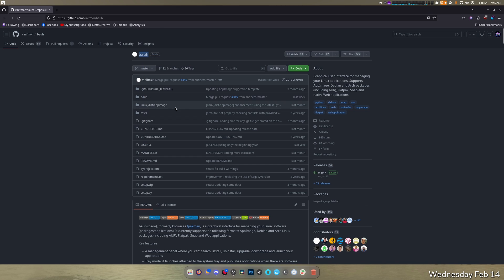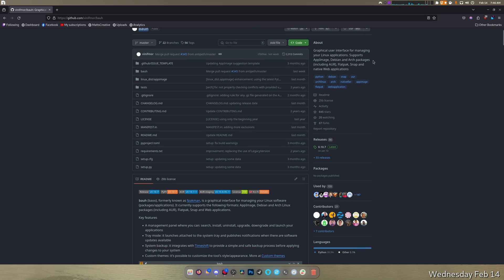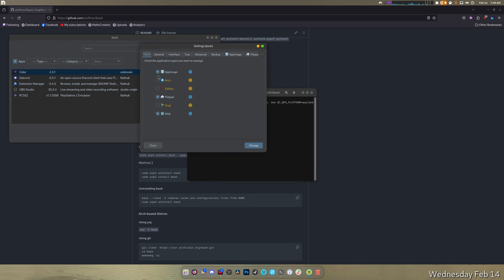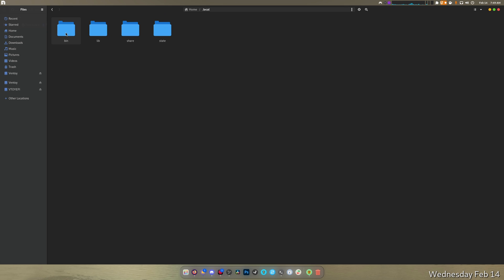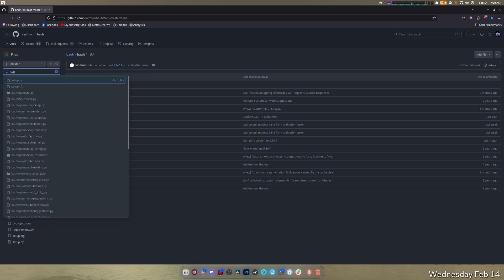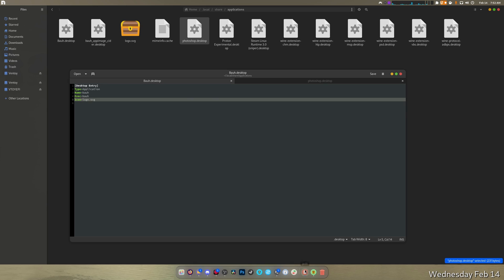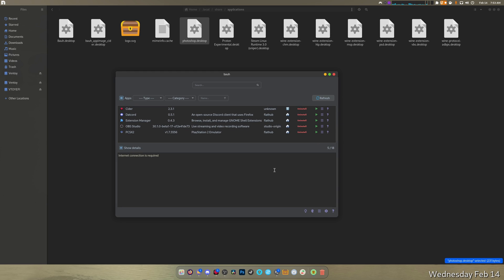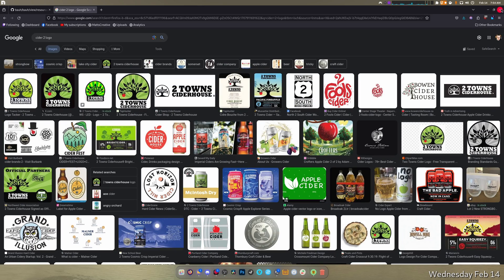Manage your Linux software with bauh AppImage, Flatpak, Snap, AUR and Web apps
SPECS Below For Emulation:
• OS: Microsoft Windows 11 PRO (x64)
• CPU: Ryzen 7 5900X (4.9GHz)
• Memory: 49 GiB DDR4 3600mhz
• Storage: 22TB
• GPU: RTX 4070